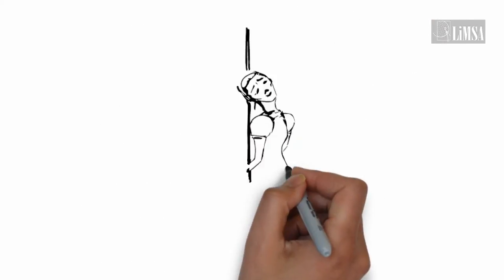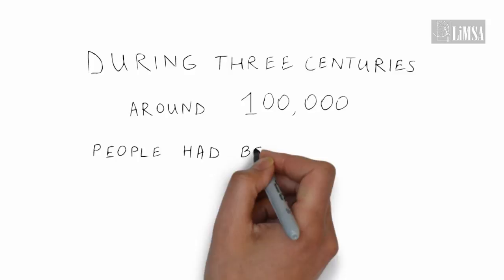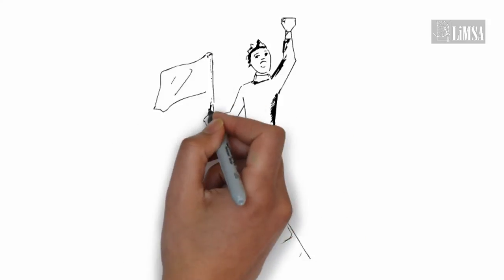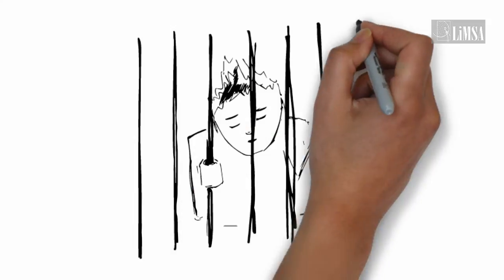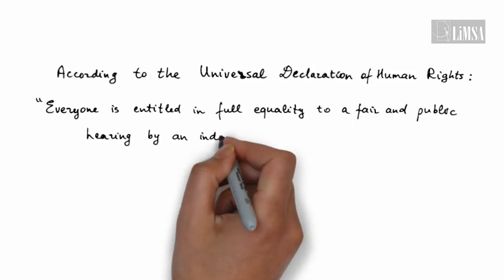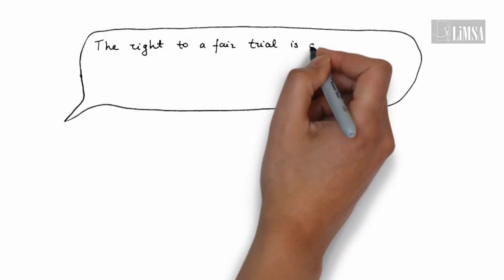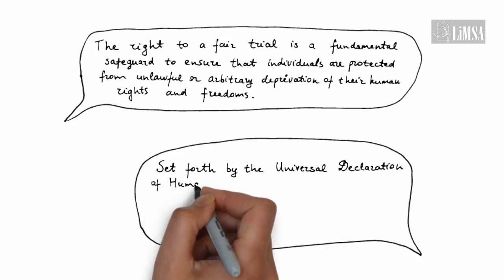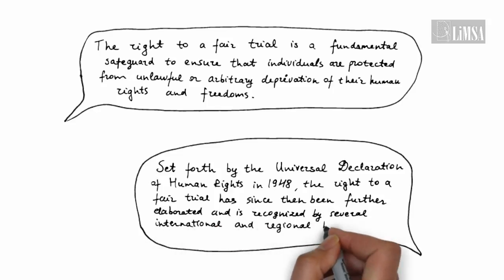The Right to a Fair Trial by LiMSA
A short movie by Lithuanian Medical Students' Association (LiMSA) about the right to a fair trial.
Movie is released to mention Human Rights Day which is celebrated every year on 10 December. Mūsų rėmėjai, kurie tiki mumis: